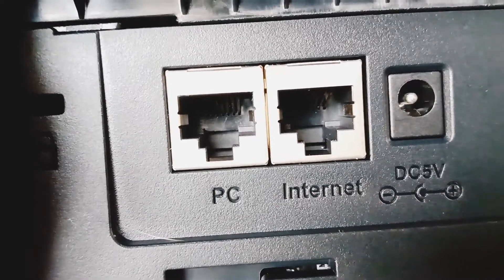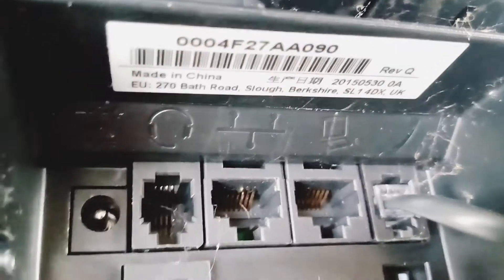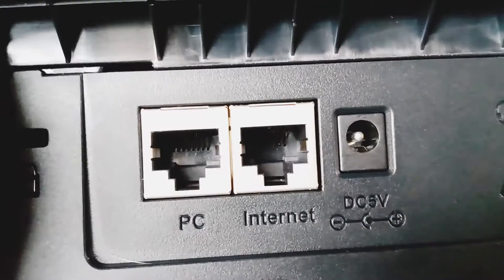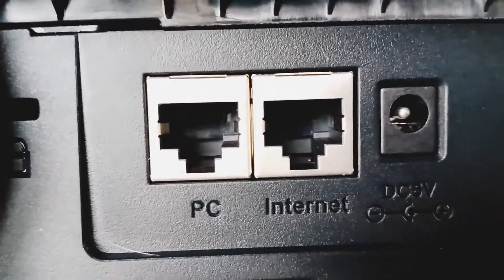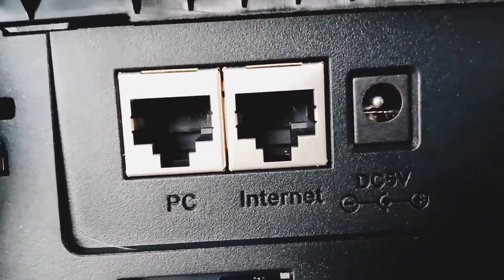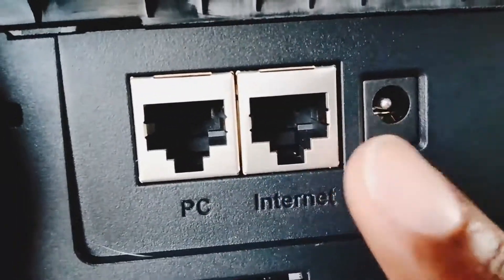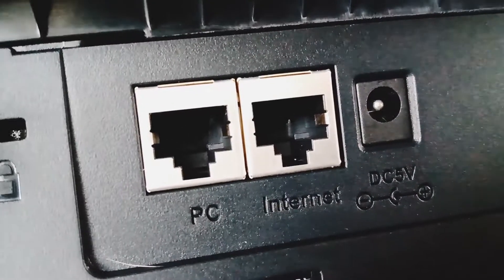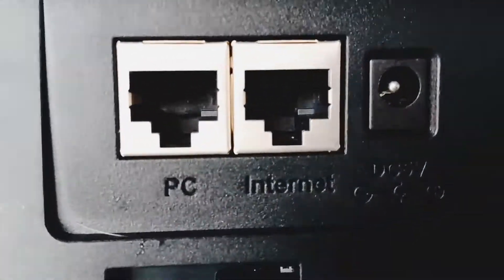How an Ethernet passthrough on IP phones works!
In this video I show how a Ethernet passthrough (POE / power over ethernet) on IP phones works and how it can minimize the amount of cables you need in your business or home office to connect one or more IP phones to your cat6 gigabyte router or switch.

For more information about Rich Technology Group, or to receive free assistance in finding the best deals on business phone systems and business phone and internet service plans visit our or call us at